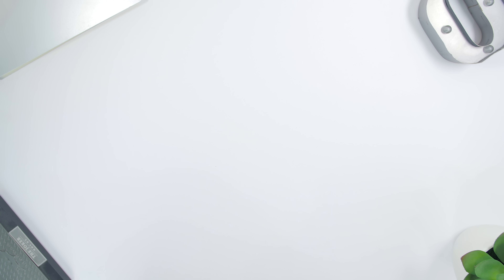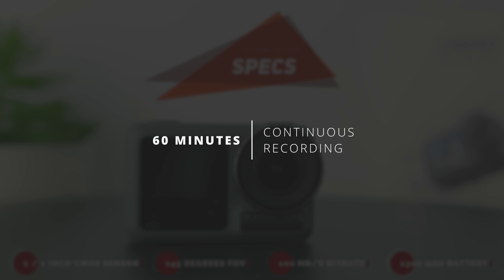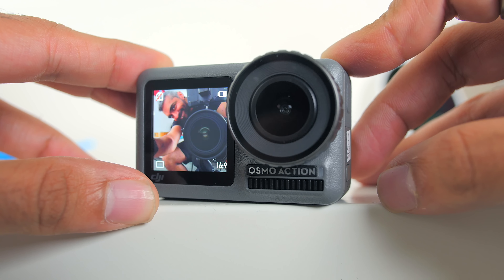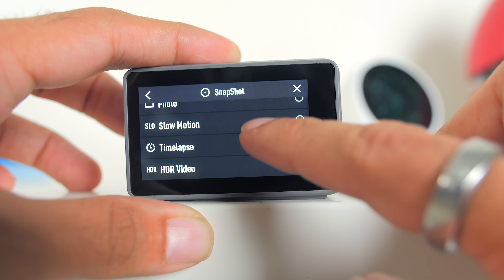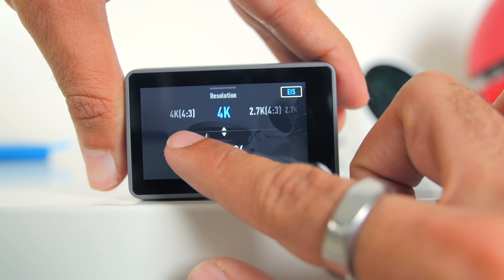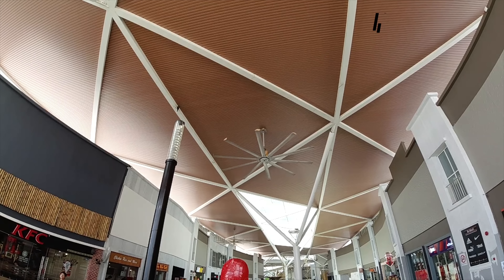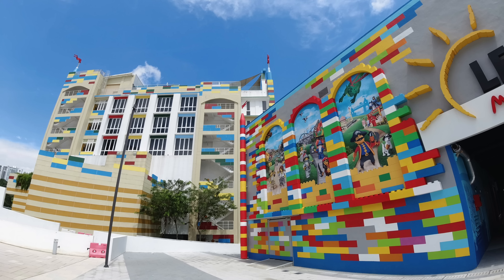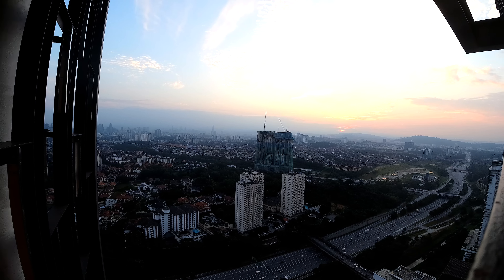DJI Osmo Action Unboxing & Full Review: The King Of Action Cameras 👑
In this video, I will give you an in-depth review of the DJI Osmo Action,  with video footages, for you guys to really consider this beast of an action camera.